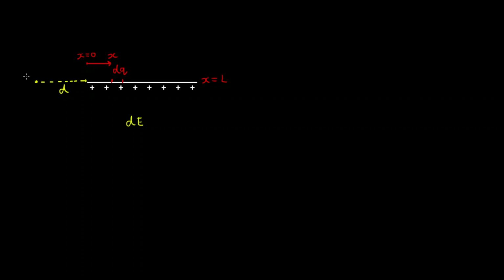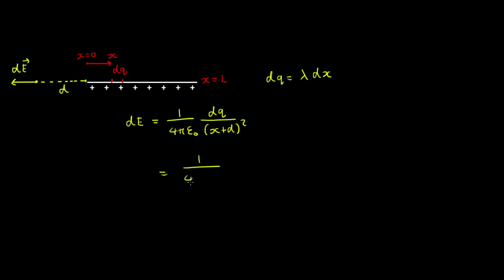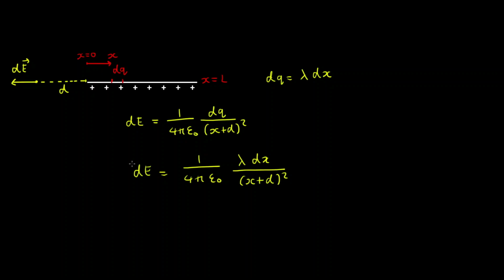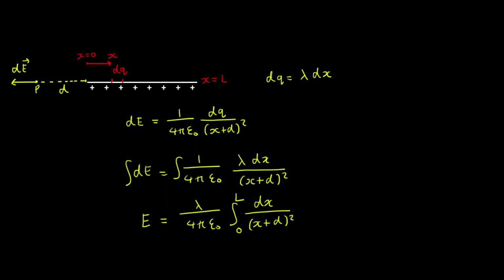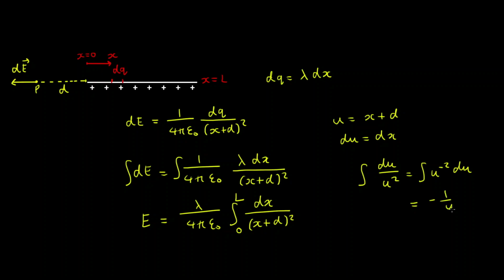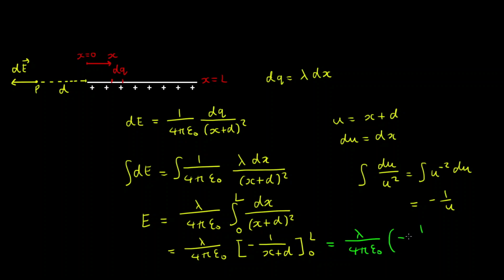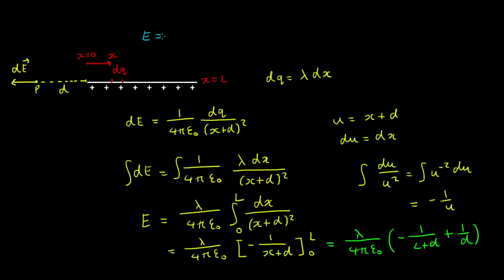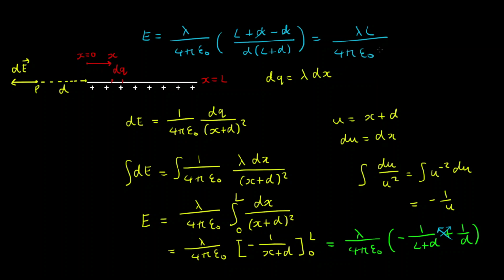Electric Field, Finite Wire, Collinear Point, Example - Physics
This Physics video provides a worked example on how to determine the electric field of a uniformly charged finite wire at a collinear point.